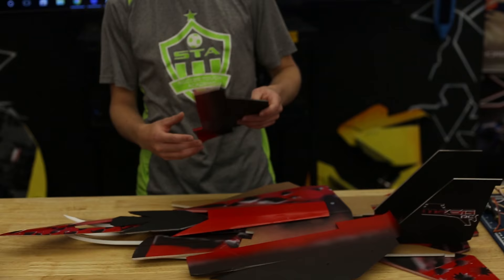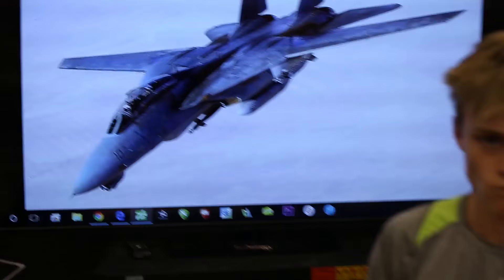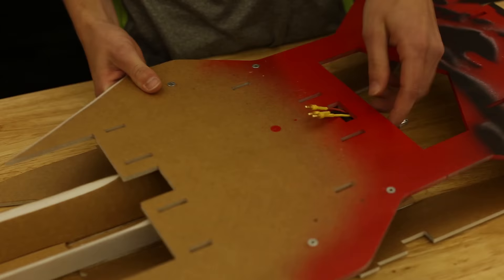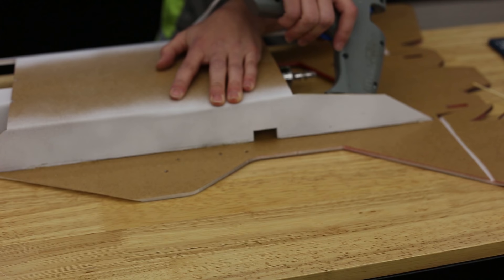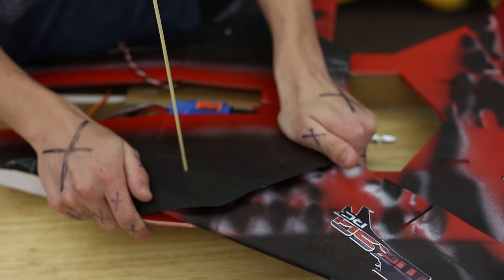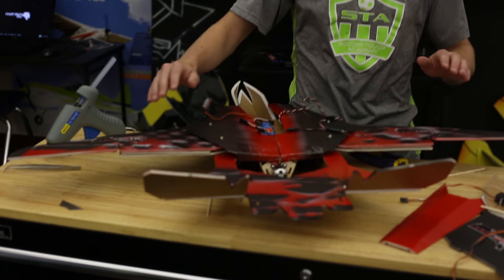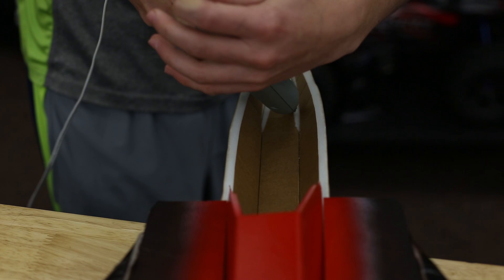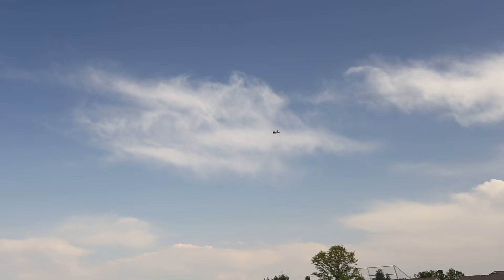MESArc - Tomcat Build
Episode featuring Trent conducting his Tomcat build video.